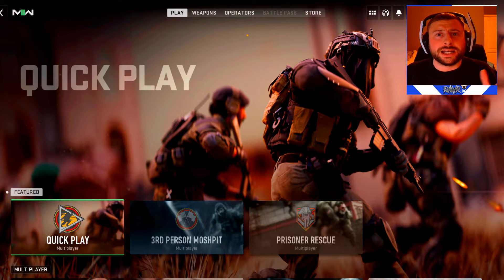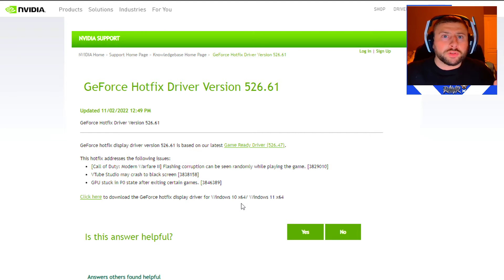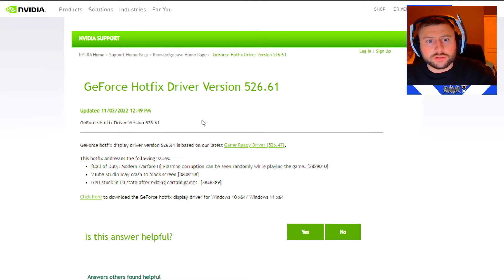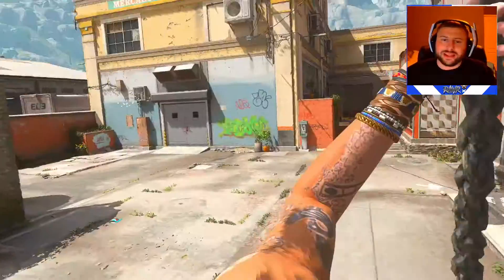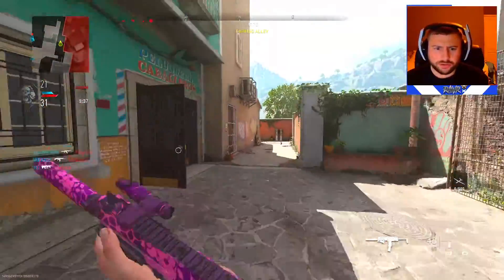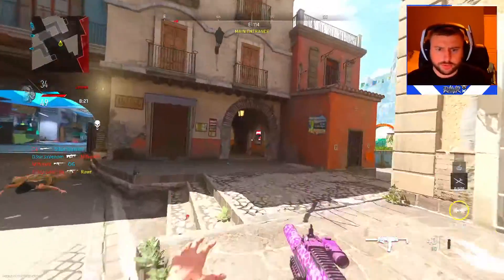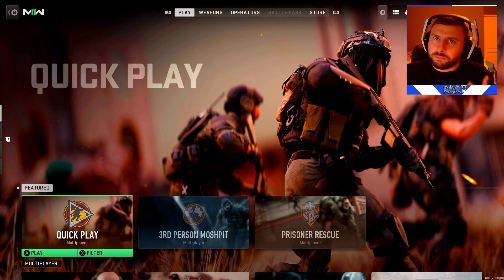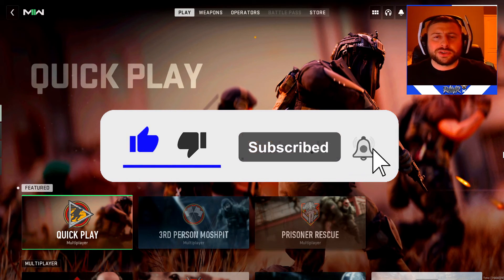How to fix Modern Warfare 2 Crashing - NVIDIA GeForce Hotfix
This video shows you how to fix Modern Warfare 2 crashing on NVIDIA GeForce graphics cards. If you're having problems with your game crashing, then this is the video for you!

In this video, I'll show you how to fix Modern Warfare 2 crashing on NVIDIA GeForce graphics cards using the latest hotfix. This hotfix is available for download from the NVIDIA website, and it should fix the majority of the problems people are having with the game. So if you're experiencing problems with Modern Warfare 2, be sure to check out this video and see if it fixes your issue!
*NEW* How to fix Modern Warfare 2 Crashing - NVIDIA GeForce Hotfix  How to fix Modern Warfare 2 Crashing & Not Launching - All Errors & Crashes FIX Thanks for Watching todays video, Hope you all enjoyed.

NVIDIA GeForce Hotfix Display Driver 526.61 is now available bringing fixes for Call of Duty: Modern Warfare 2, VTube Studio and more.

4 Ways To Fix Warfare 2 Error Code 0x887A0005 and 0xC0000005(N) | NVIDIA secretly drops a new driver update Hotfix Version 526.61 Modern Warfare 2 MORE FPS, Crash Handler Fix Call of Duty Modern Warfare II Not Launching,Crashing, Freezing, Unexpected Error, Black Screen PC *NEW* How to fix Modern Warfare 2 Crashing - NVIDIA GeForce Hotfix

-HDGamingRawr - Rawr